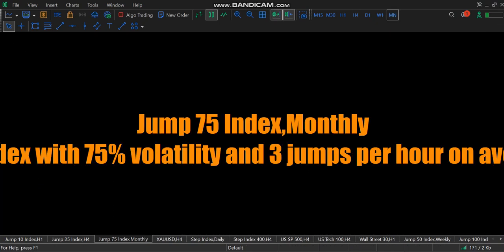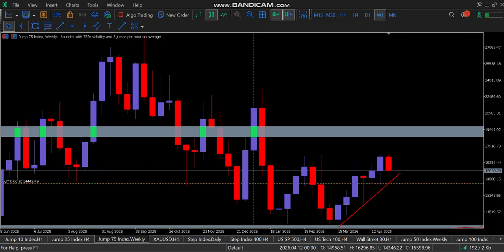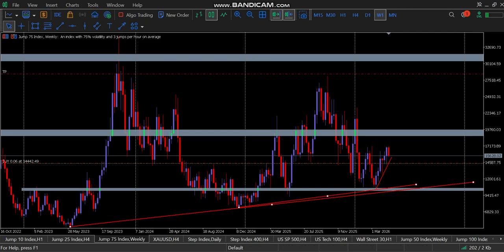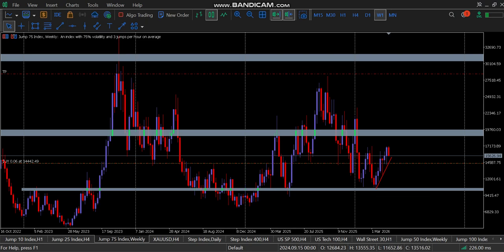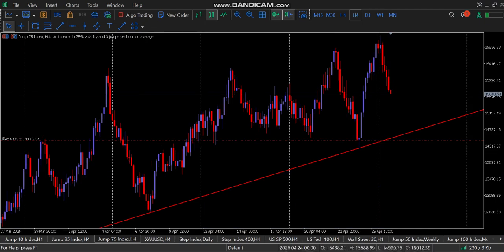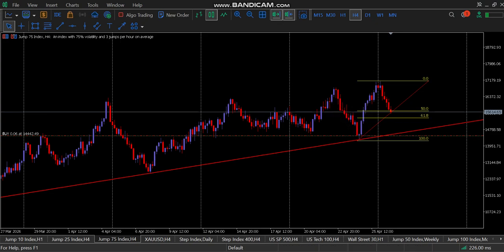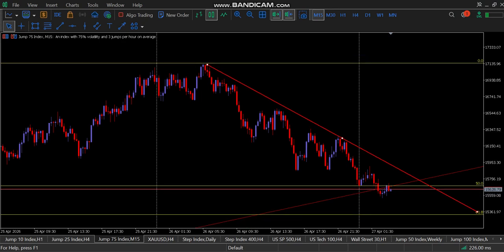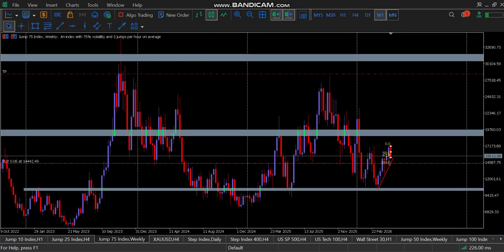How I Scale Jump 75 Trades (My Strategy for Multiple Entries)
In this video, I explain how I analysed my Jump 75 trade to get my entry and also how I plan to scale in another entry to maximize profits.